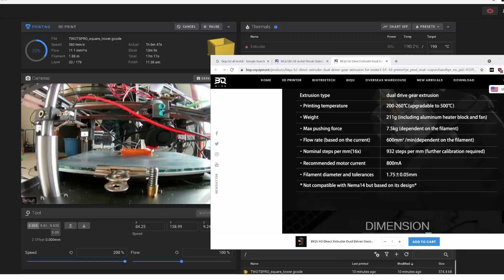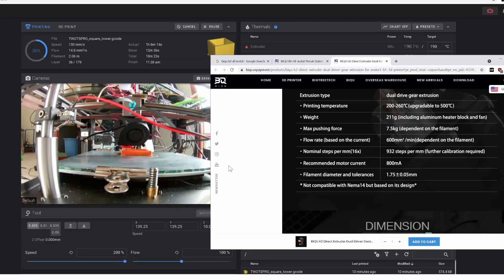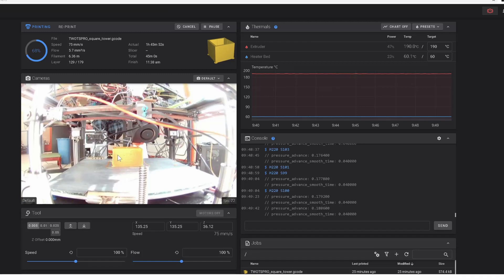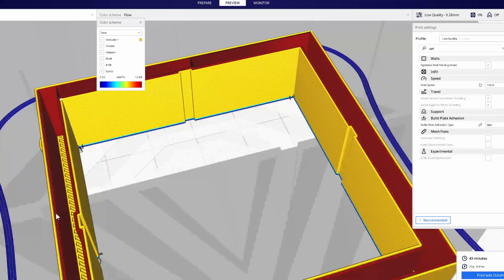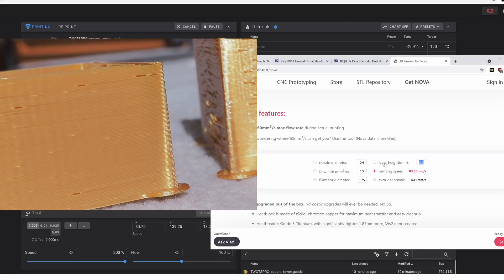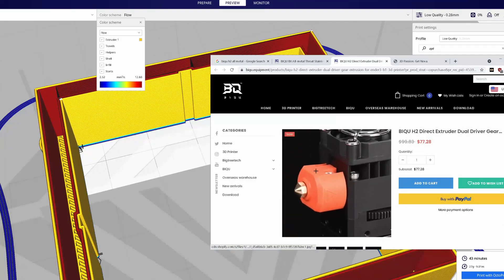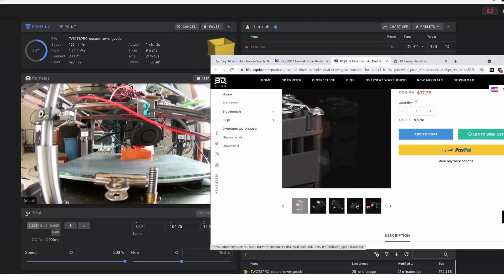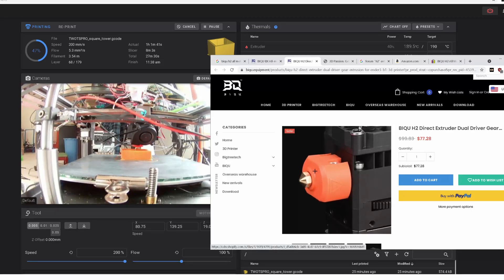Biqu H2 hotend extruder on Sapphire Pro corexy 10mm3/s flow confusion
talking about extruder flow confusion